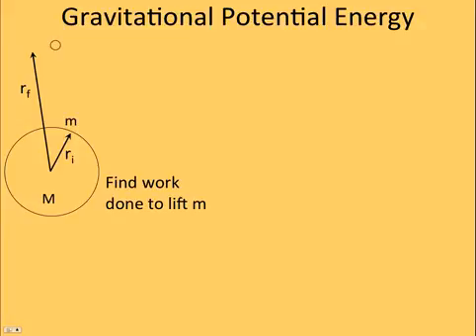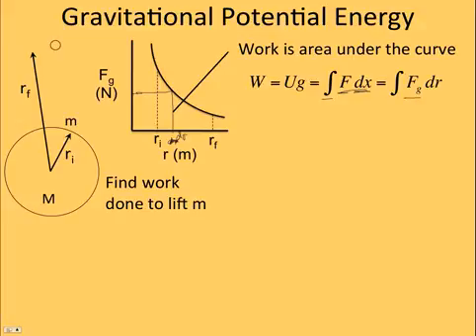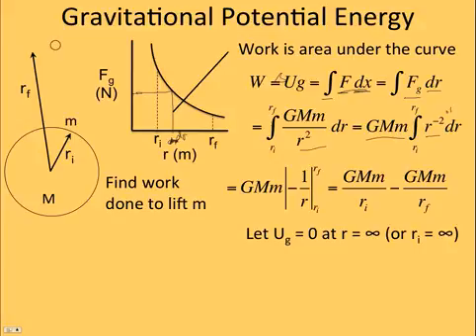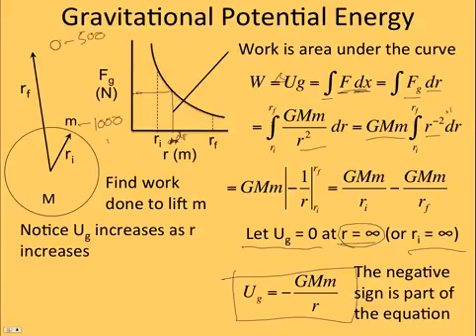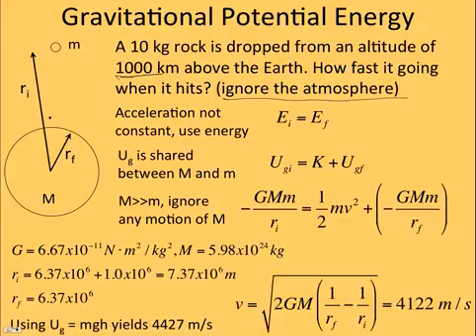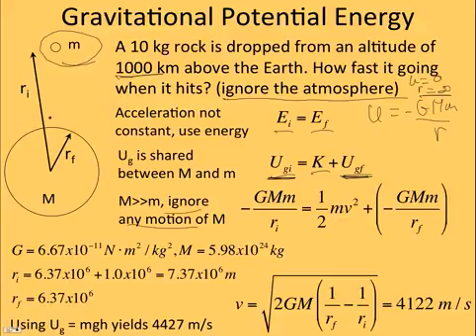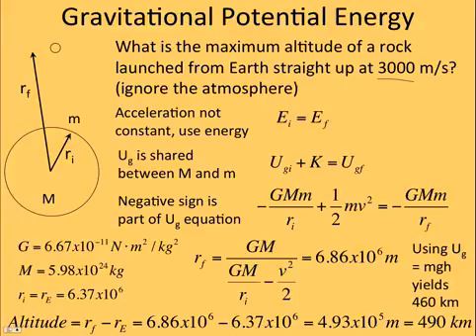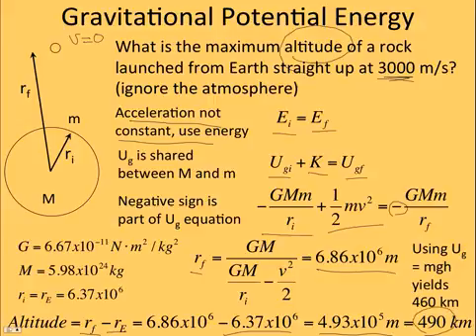Gravitational Potential Energy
Derivation of the gravitational potential energy equation, -GMm/r, and example problems.